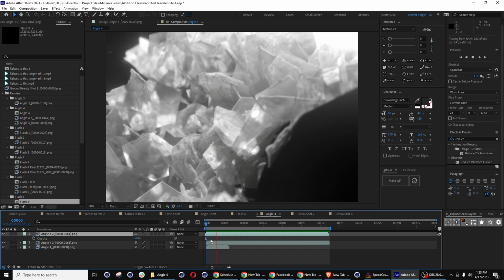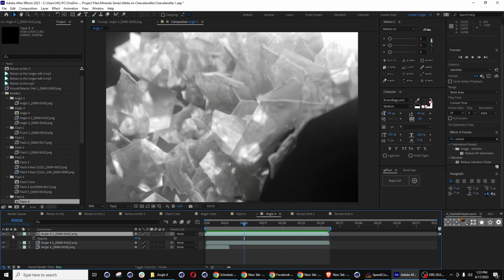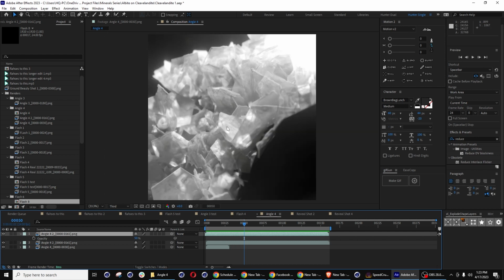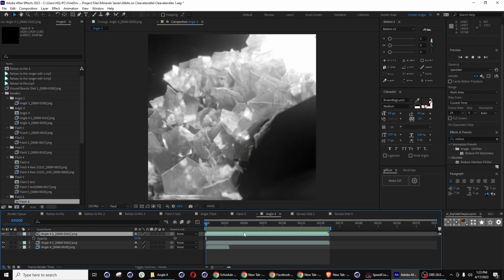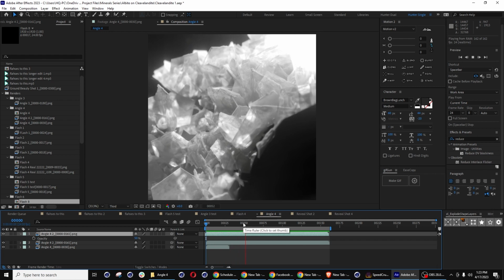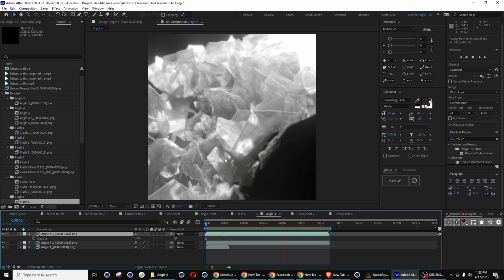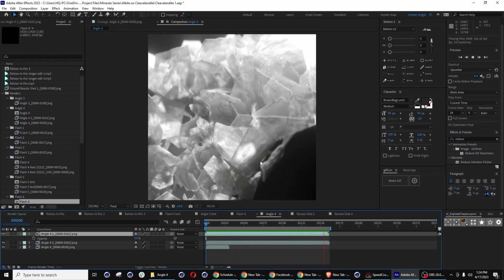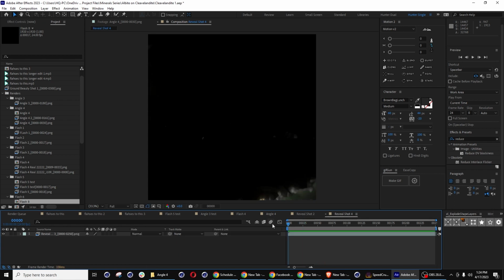Noise Reduction Tip for Renders / Footage (skip to 1:54)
Just wanted to share a very old school noise reduction tip for renders or footage that works wonders on slow moving camera motion, skip to 1:54 for the actual trick. You probably have already heard of this or have tried it but incredibly I still use it today for renders so just in case you haven't hope somebody can learn something!